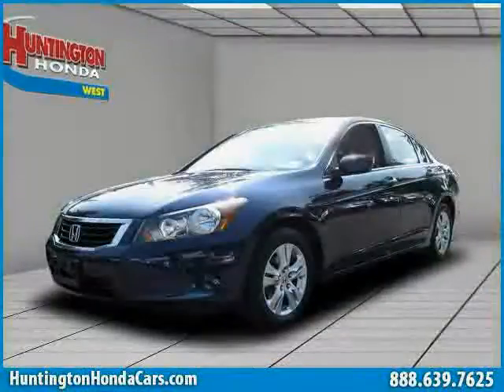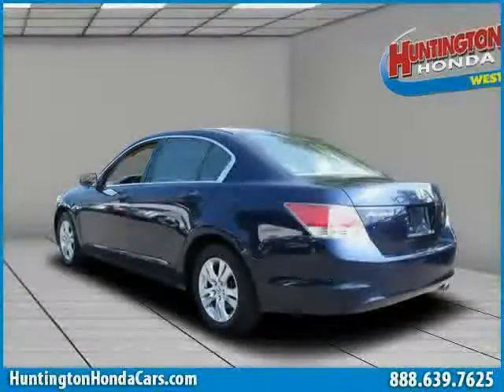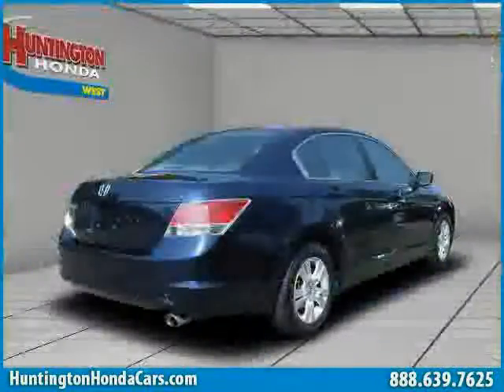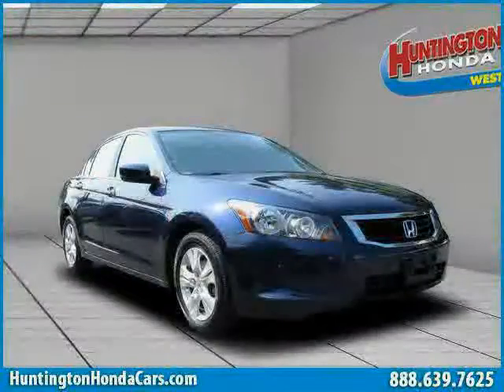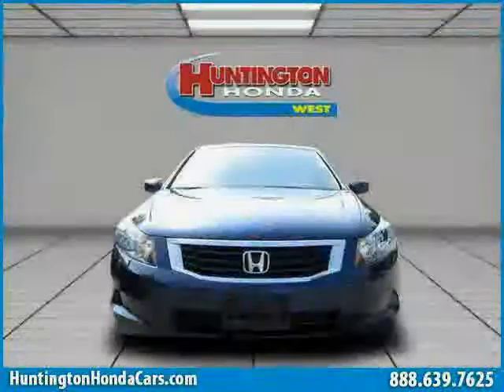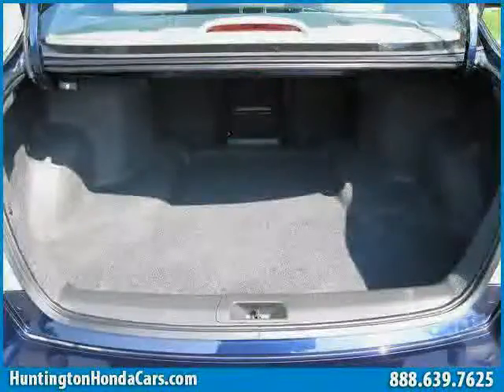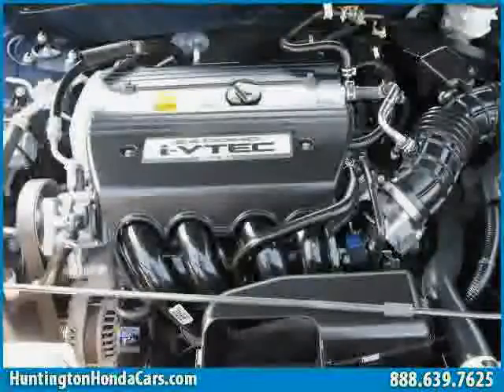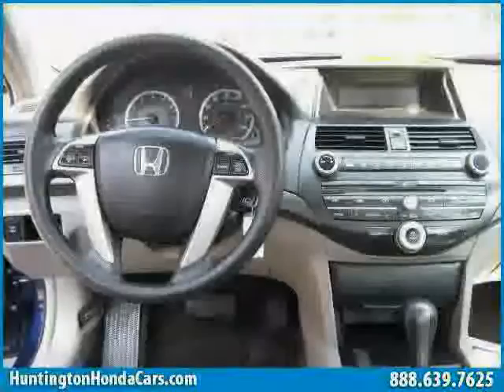used Honda Accord Sedan Long Island 2008 located in NY at Huntington Honda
This used Honda Accord Sedan Long Island 2008 is located in NY and is offered by Huntington Honda and can be compared to any used Honda Accord Sedan :